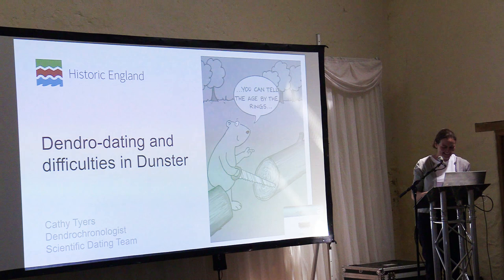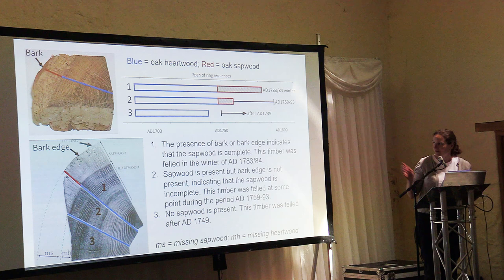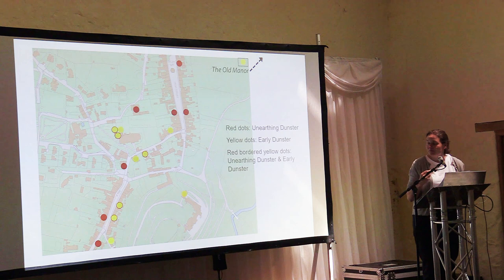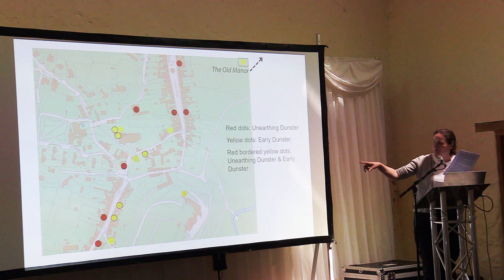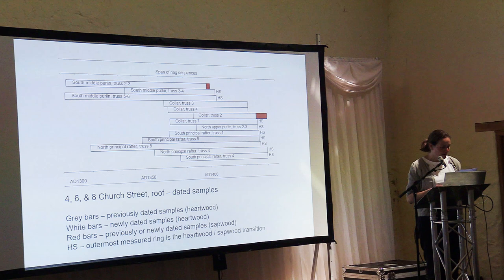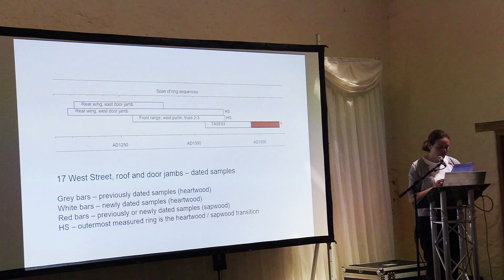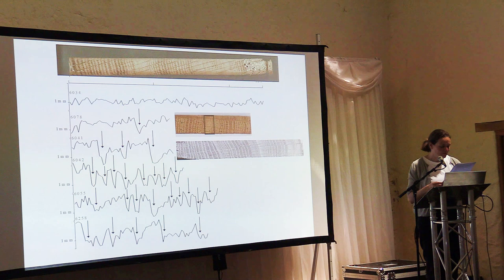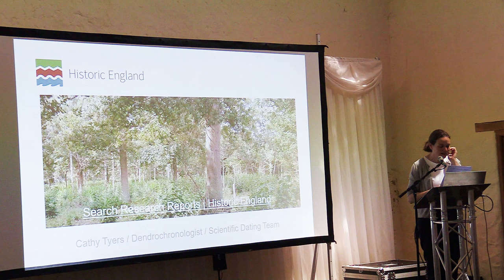'Dendro-dating and difficulties in Dunster', by Rebecca Lane | Dunster Day, talk 3/4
'Dendro-dating and difficulties in Dunster', a talk presented by Rebecca Lane, on behalf of Cathy Tyers, for the Early Dunster Project's 2023 'Dunster Day'.
Cathy Tyers from Historic England was not able to join us for the event, so her colleague Rebecca Lane, an architectural investigator who specialises in vernacular buildings, very kindly stepped in to present Cathy's talk to us instead.

The Early Dunster Project is part of SANHS' Historic Buildings Committee, find out more about the project